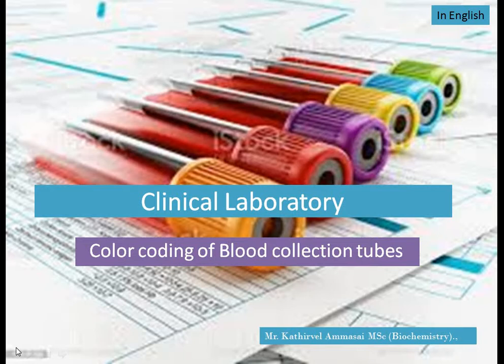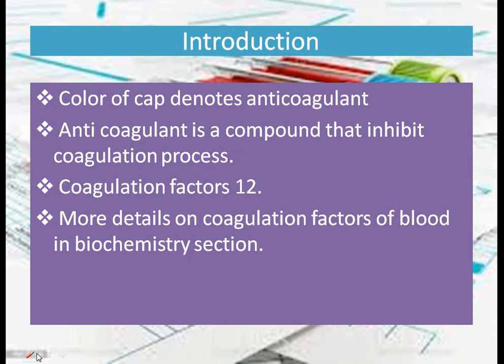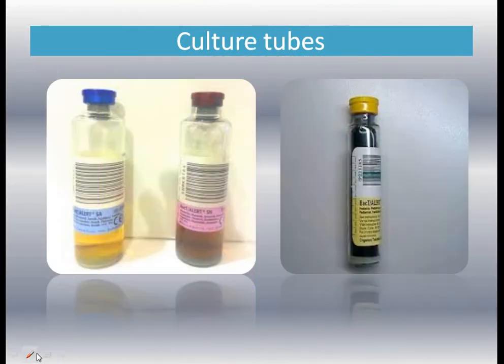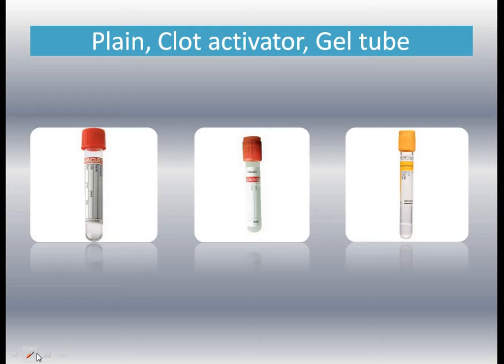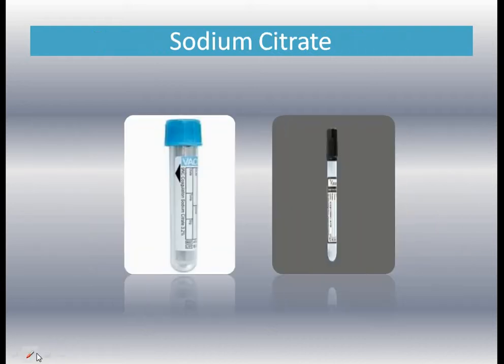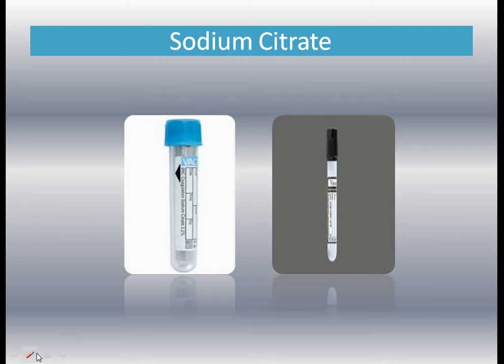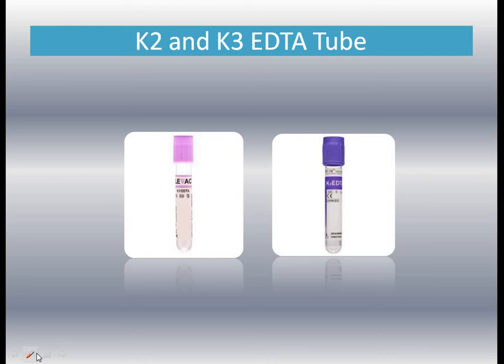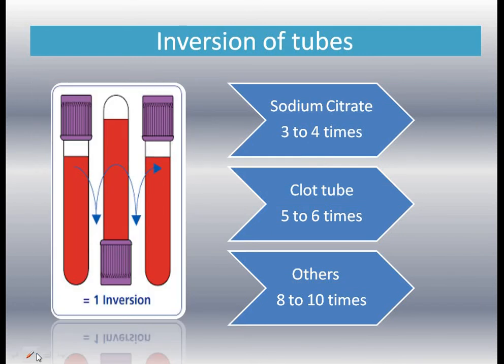Clinical laboratory Blood collection tubes In English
Voice note Hi Friends,Today we are going to discuss about color coding of Blood Collection tube and their Uniqueness with order of Draw.
The containers used for blood storage is separated by an unique color. This denotes their anticoagulant. Anticoagulants are the chemical compound that has the capacity to block the coagulation process and keep the blood in a liquid form for longer time.
Normally, if the blood comes out of the body, that will clot within 8 Minutes but when anticoagulant added there will be no coagulation on that particular sample. Hence the blood coagulation occurs against activation of 12 factors in a proper order. When we use anticoagulant the factor will not be activated so the blood clotting will not occur. Coagulation mechanism and their factors will be discussed later in biochemistry part of our channel.
There are lot of blood collection tube color coding available among them here we are going to discuss about more important tubes.
1. Blood culture Aerobic
2. Blood Culture anaerobic
3. Plain
4. Clot activator
5. Sodium citrate
6. Heparin
7. EDTA ( K2, K3 )
8. Sodium fluoride and Potassium Oxalate

1. Blood culture aerobic tube is in blue color cap. And, this is used to identify the presence of aerobic bacteria in that particular sample. All blood culture tubes are containing anticoagulants along with growth medium that supports growth of those bacteria.
2. Blood culture anaerobic tube is in violet color cap. And, this is used to identify the presence of anaerobic bacteria in that particular sample. If the child is pediatric the sample must taken in the Pediatric culture tube which is in Violet color coding.
3. Plain tubes and Clot activator tubes are red in color. No anticoagulants and Clot activators are present in those red tubes respectively. That is the only difference between these two tubes. Sometimes yellow cap tube is used instead those red tubes. That contain gel inside it which separate serum and cells automatically after centrifugation. All these three will separate serum from whole blood. Commonly plain and clot activator tubes are used. Gel tubes are not commonly used even though it simplifies our work by separating serum automatically after centrifugation. Because the gel present in the tube interferes with some test procedure.
4. Sodium citrate is used as an anticoagulant in two tubes one for coagulation profile tests which is in blue color and ESR tube which is in Black color. Both these two are having same constituents but the only difference is concentration and dilution. Coagulation profile tubes containing 3.2% sodium citrate and diluted with blood in the ratio of 1:9.  And, ESR tubes are having 3.8 % Sodium citrate and diluted with blood in the ratio of 1:4.  This anticoagulant inhibits the coagulation process by chelating the calcium. Unlike EDTA this is weak chelator.  So the chelating process is reversible.
5. Heparin is an anticoagulant which is normally in our human system. In this tube the same anticoagulant is going to be used. This tube commonly used instead red clot tube. Unlike clot activator this tube gave plasma instead serum. Many tests are common for clot activator and Heparin tube.
6. Commonly two types of EDTA tubes are used one is K2 EDTA and another one is K3 EDTA. Most commonly, K2 EDTA is preferred, for counting of blood cells and other hematological studies. Hence, the K2 is sprayed inside the walls of tubes. But, K3 tube contains liquid. So the dilution problem will lead to 1 – 2% error in report in quantification studies.  As we discussed in sodium citrate tubes these anticoagulant also inhibit calcium by chelating calcium. Unlike sodium citrate, EDTA is not reversible.
7. Sodium fluoride and potassium oxalate tubes are introduced for the quantification estimation of Glucose. Normally, the sample taken from other than this tube will be decreasing time in glucose concentration. Due to oxidative process. Sodium fluoride will inhibit the oxidation process and this tube will be used when the sample is not used immediately and stored after collection for more than 15 minutes.

Upon this list some anticoagulant tubes are available for special tests. But common labs must contain these tubes. The tubes cannot be filled in any order after collection there is an order for filling the tubes if more tubes are used that is called as order of draw, which is given here.
             This order of blood draw is used to prevent the sample from, cross contamination of additives and others, between various sample container. When anticoagulants used in the tubes, the tube must be inverted for particular time for mixing of sample with anticoagulant. The inversion is the process is explained in this picture. Tubes and their inversion Recommendation is given here.
Clinical laboratory, Diagnostic laboratory, Hospital, Disease, Doctor, Phlebotomy, Vacutainers, Blood collection, Blood test,  Kathirvel ammasai,  Kathirvel